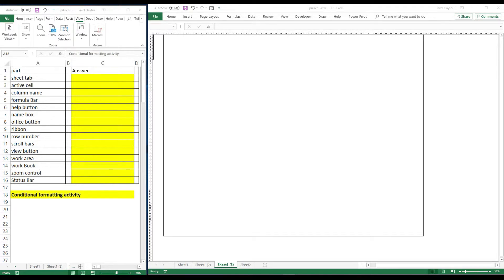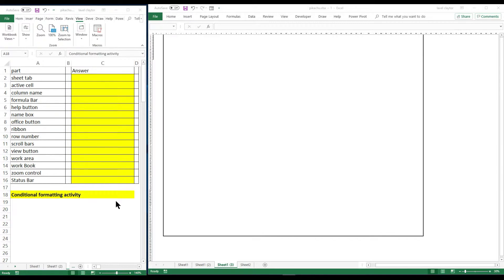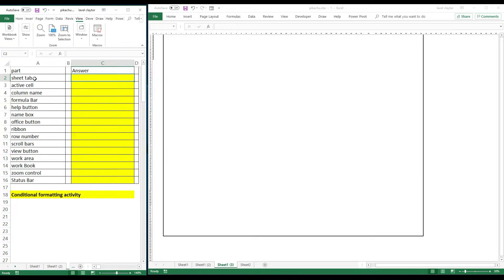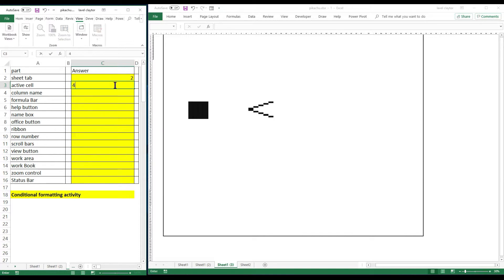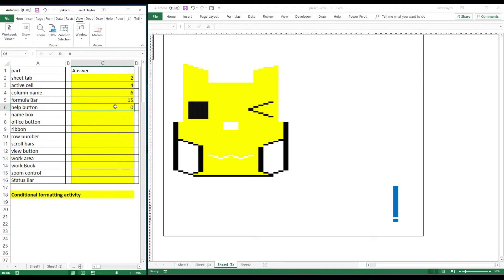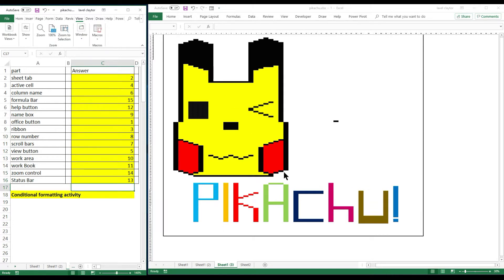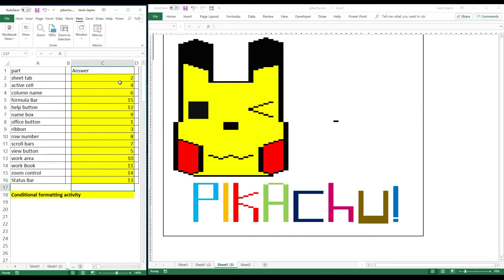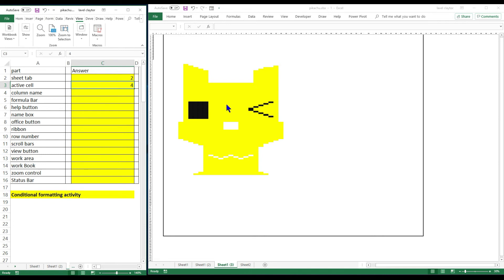Fun Excel Conditional formatting activity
Just sharing. This was a fun way to teach students how to use conditional formatting in Excel.